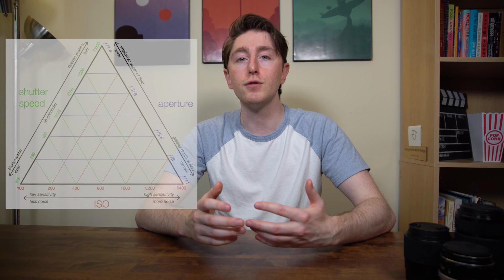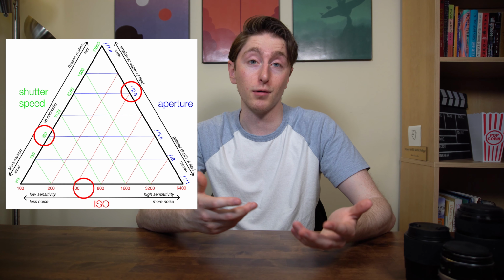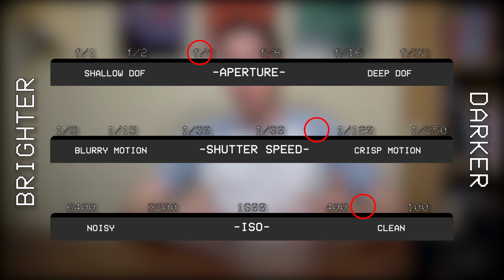Why Do People Still Use The Exposure Triangle?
Is the exposure triangle outdated? Is there a better option? And what is the exposure triangle anyway?